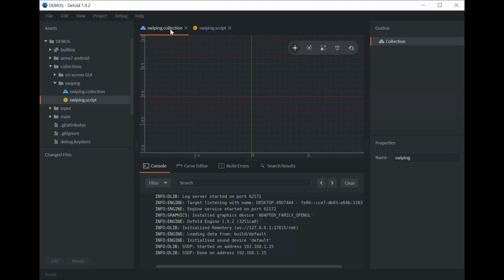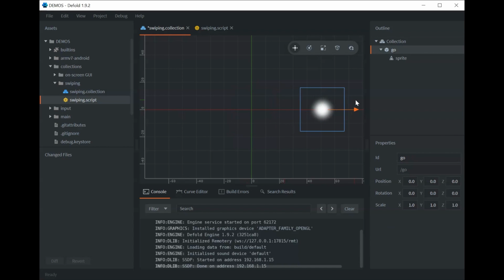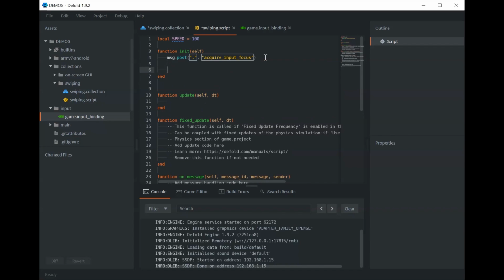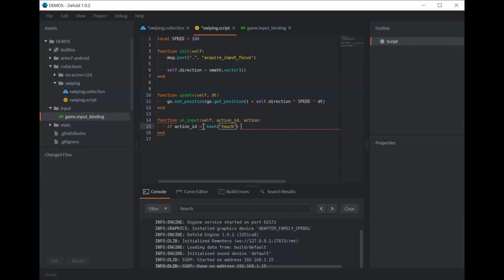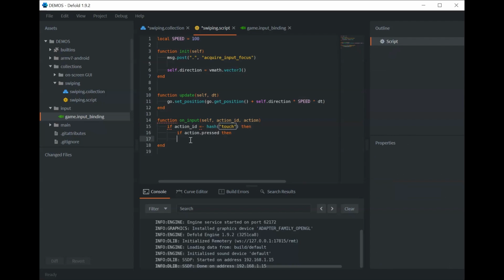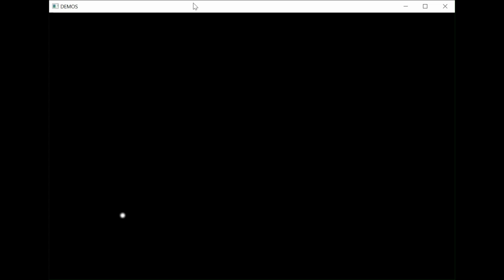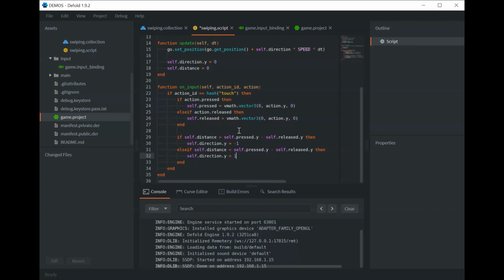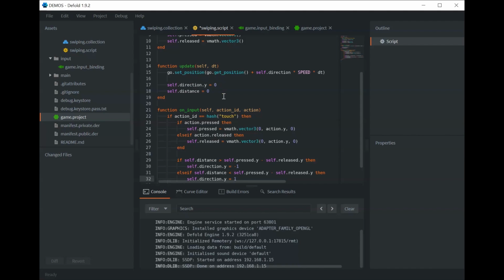defold Swiper Not Swiping, Tapping Does Work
Start at 05:52 for the explanation of what was actual achieved.
Beginning of video talks about swiping mechanic in Defold.  Unfortunately, figured out it is just taps on the screen.  Still have a player moving in Demo but need more research on getting an actual swiping motion.

Shows uploaded every other Friday at 8AM (until further notice)

If you would like to donate for my current work and for further content!